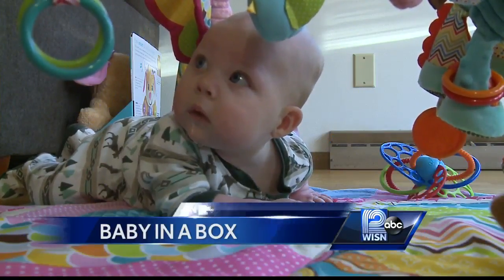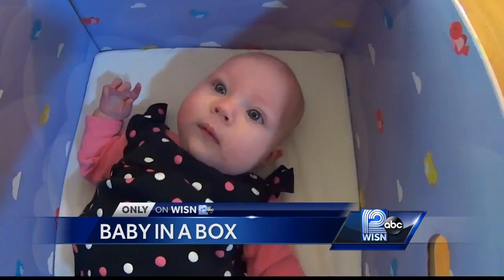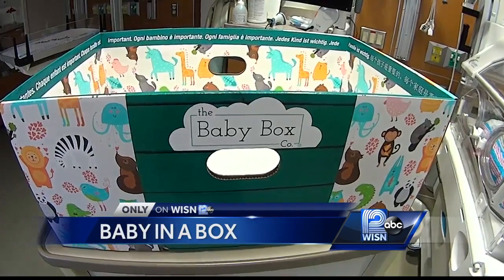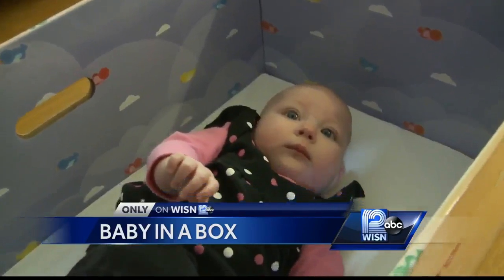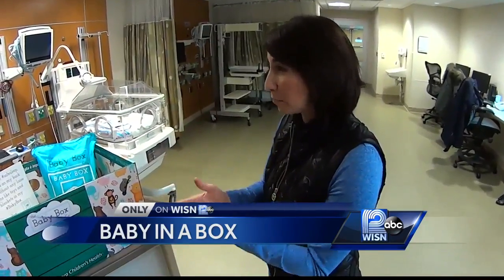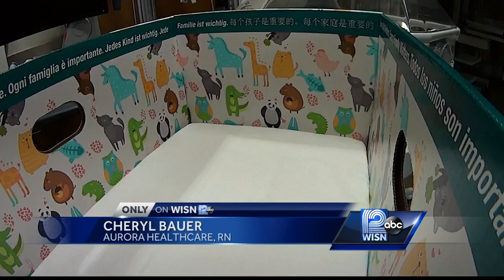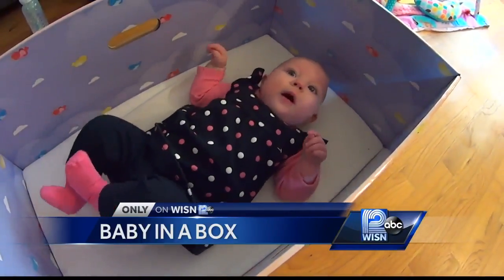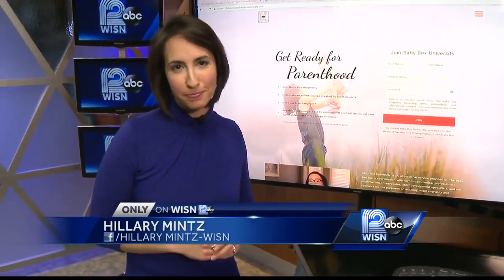Only on 12 News: New moms using cardboard boxes to keep babies safe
The "baby box" meets bassinet safety standards set by the Consumer Product Safety Commission and is designed to be used on the floor the first 5 or 6 months of a baby's life.